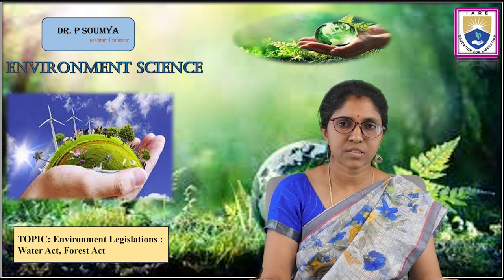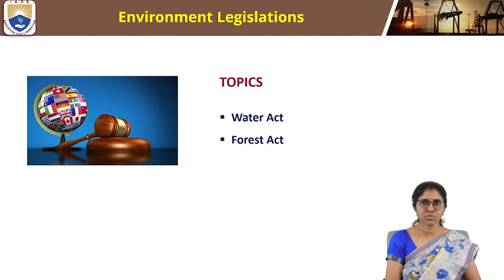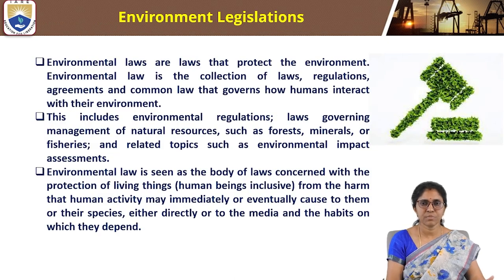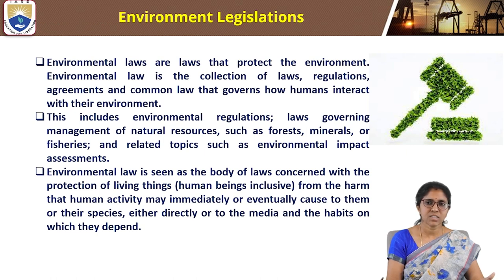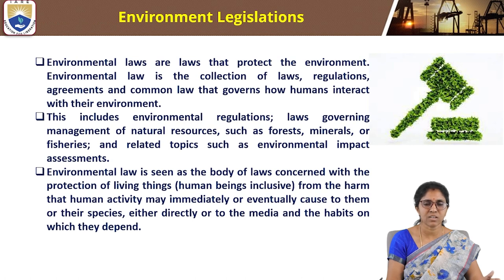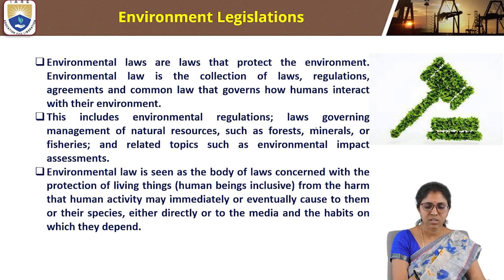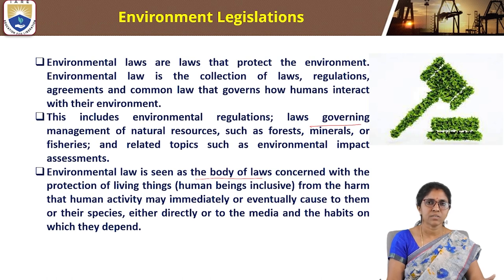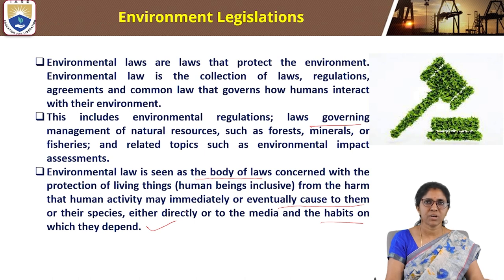Environment Legislations Water Act, Forest Act by Dr. P Soumya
Environment Legislations  Water Act, Forest Act  by  Dr. P Soumya | IARE

Telangana, India.